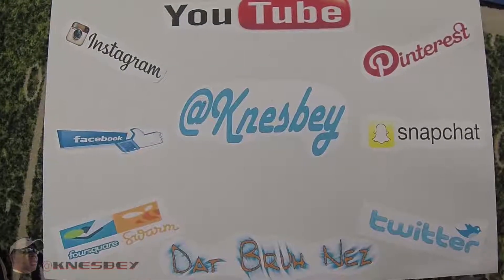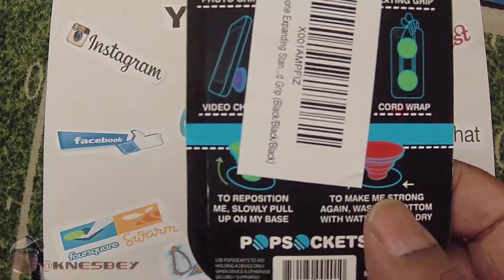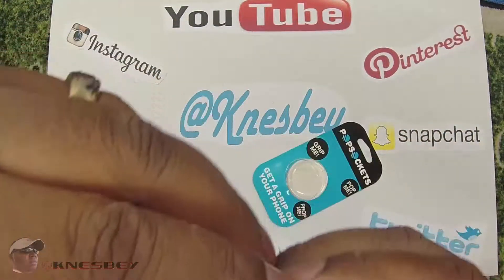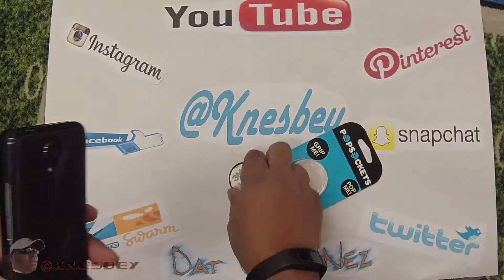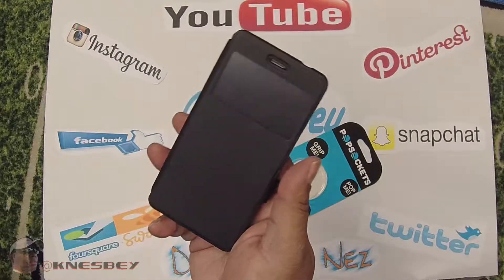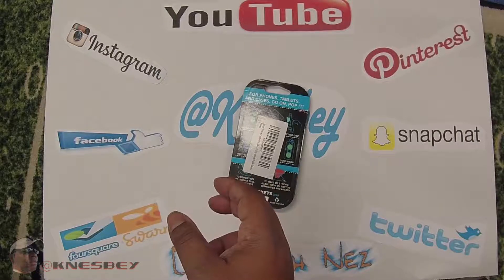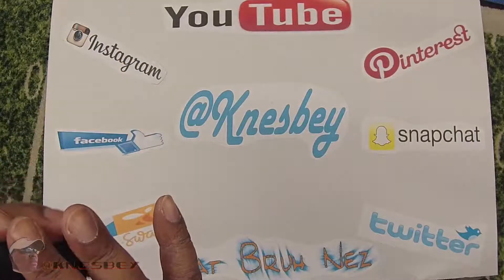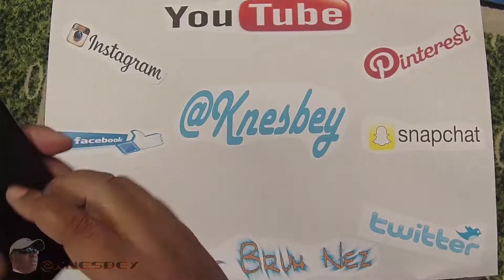POP SOCKETS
PLEASE LikeCommentShareFollow ON ALL THIS STUFF